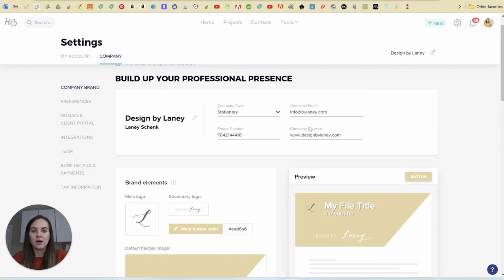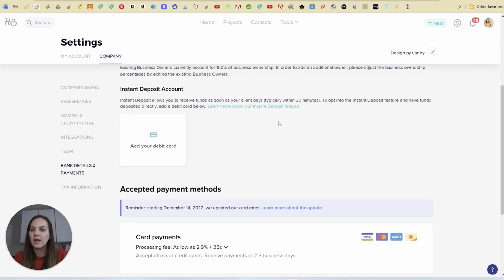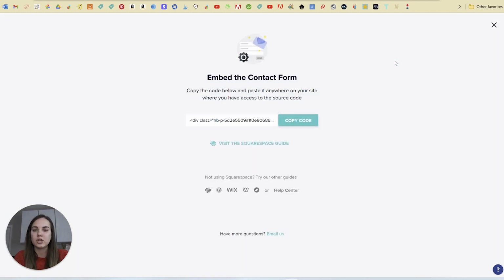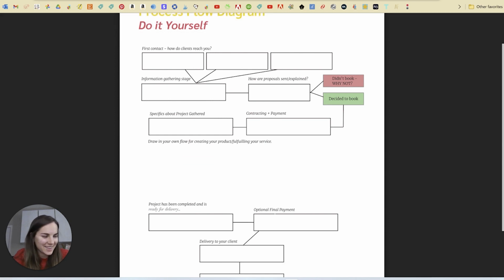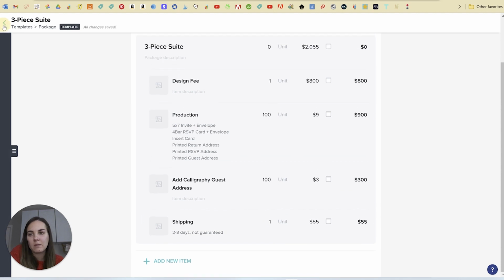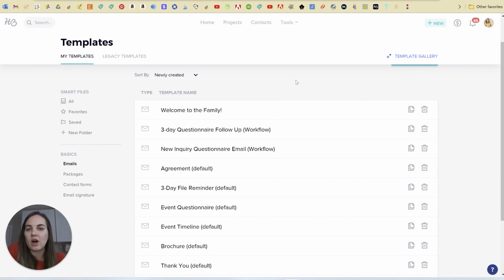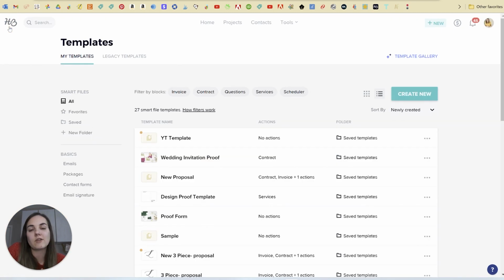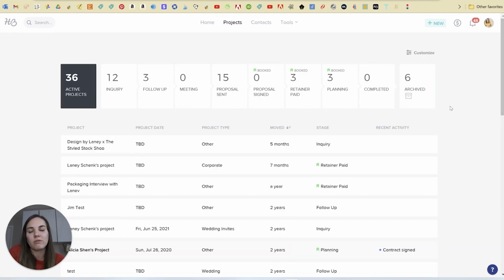Get Started in Honeybook in 2023 | First Steps for Honeybook Setup